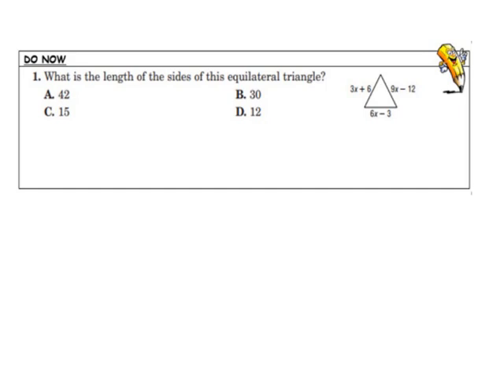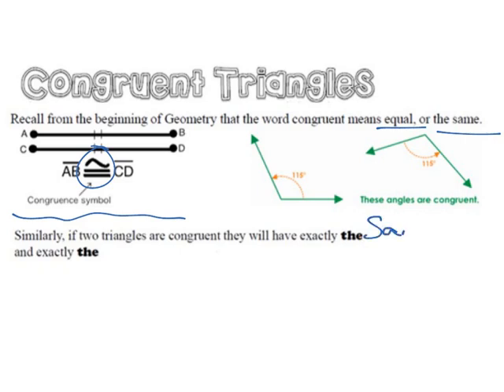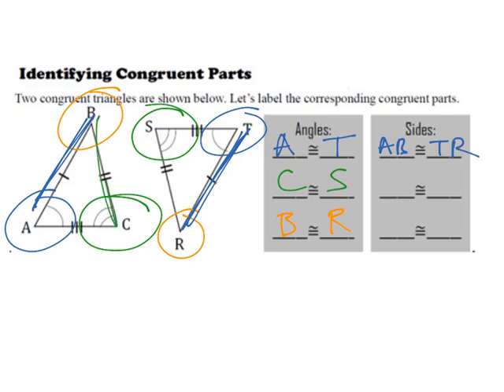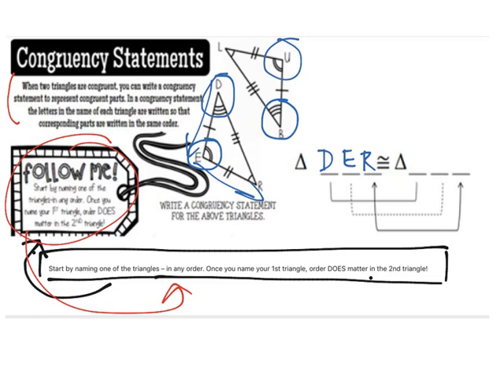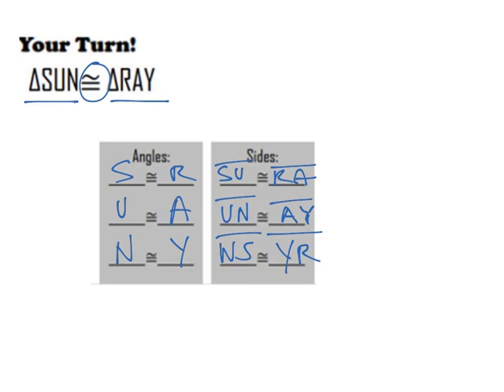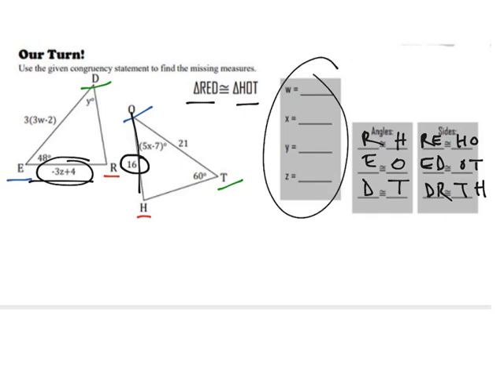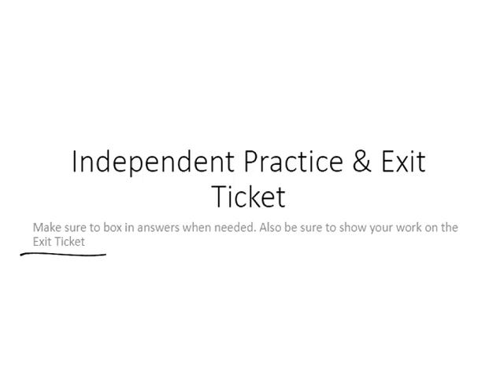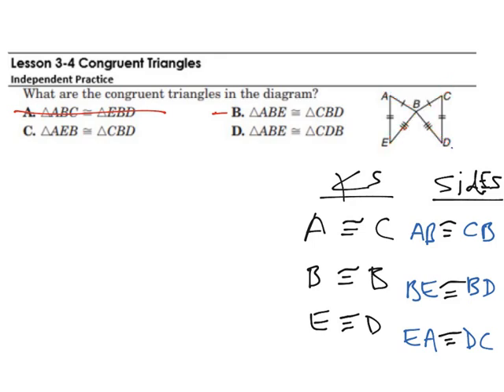Lesson 3-5 Congruent Triangles & Relationships in Triangles